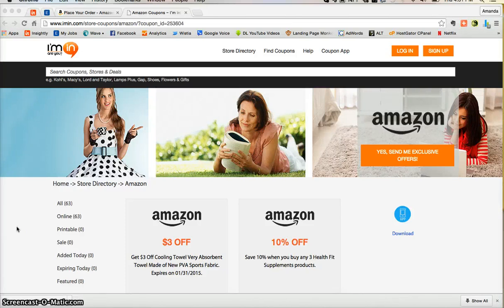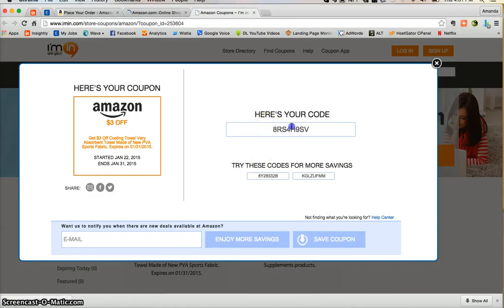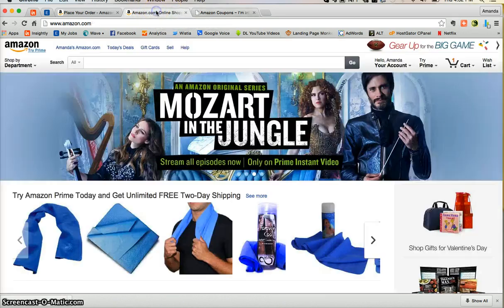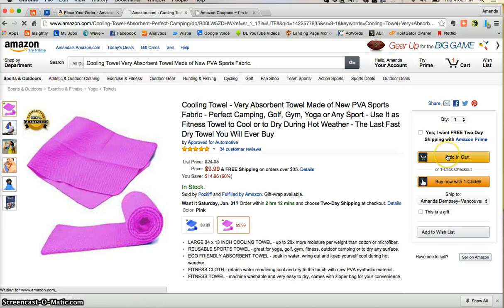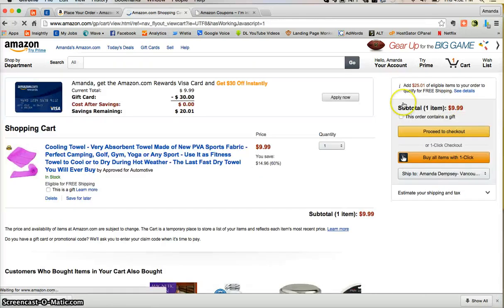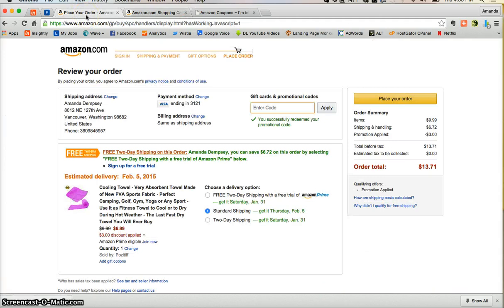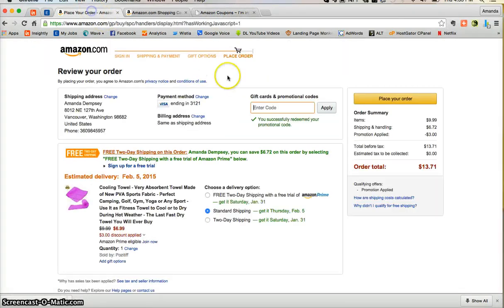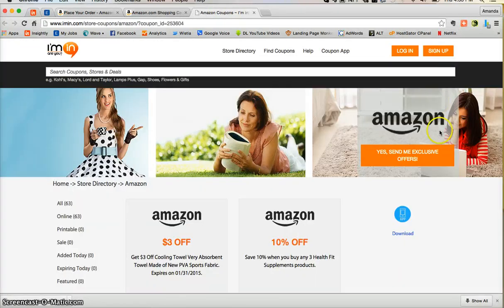Amazon Promo Code verification by I’m in!